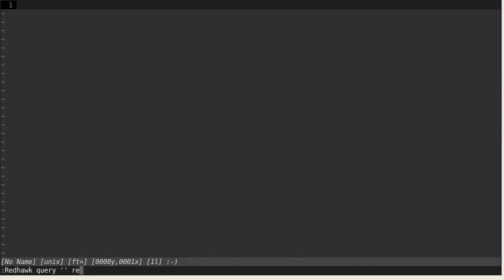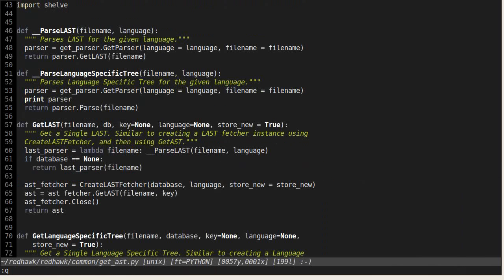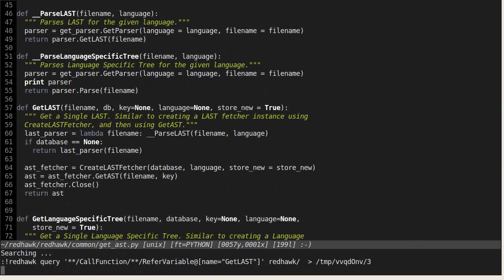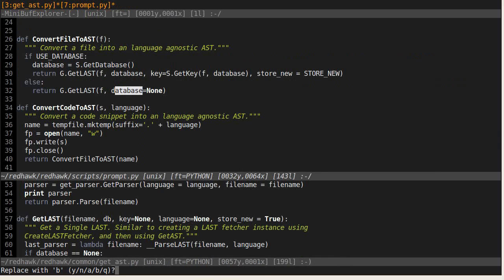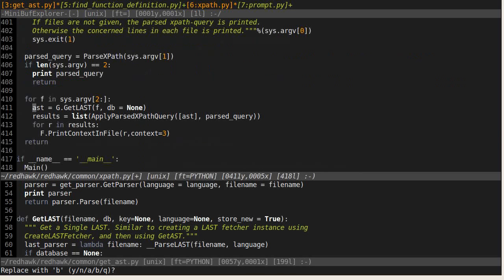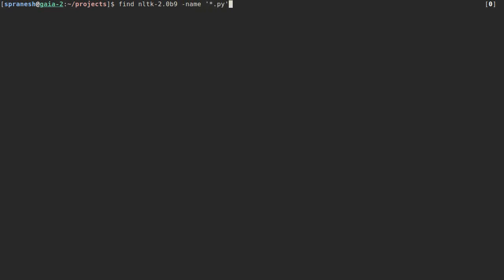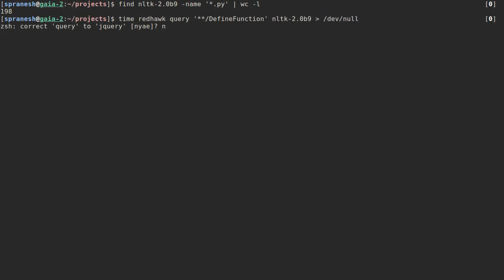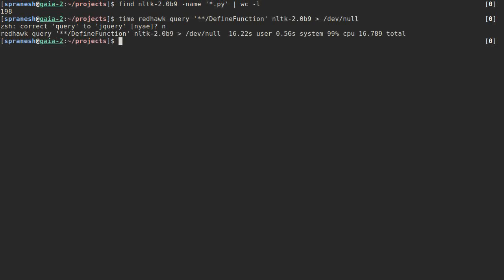Redhawk: Part 2: Vim and Parallelism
Redhawk: Integration with Vim (via Plugin), and parallelism using parallel python.